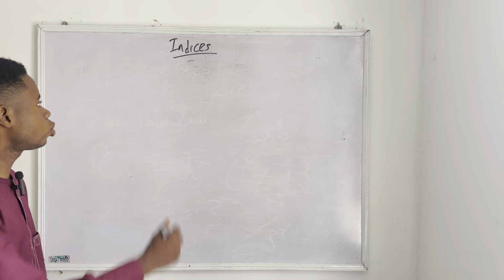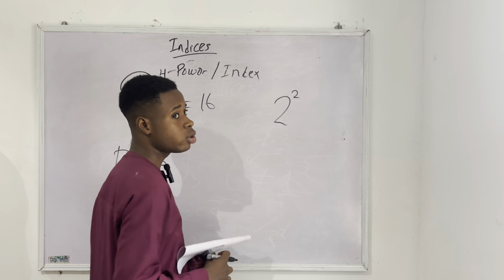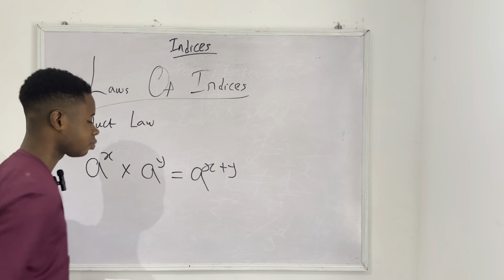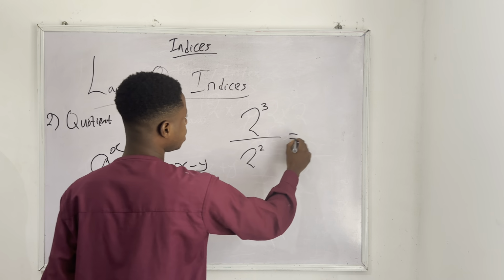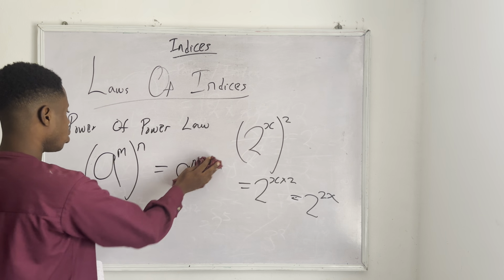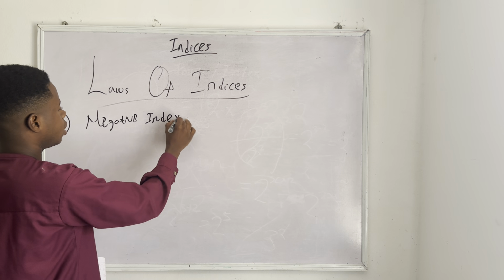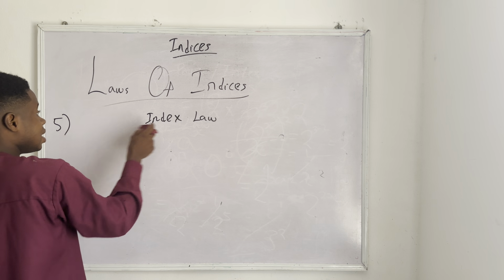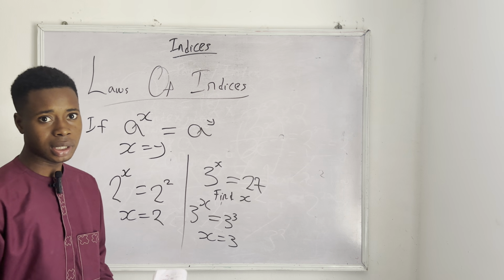Laws of indices